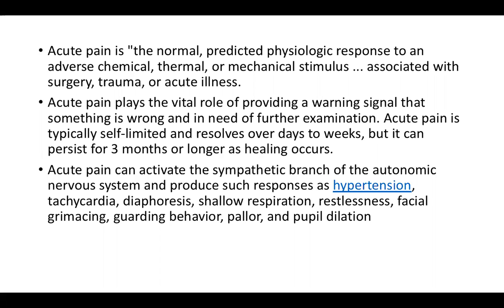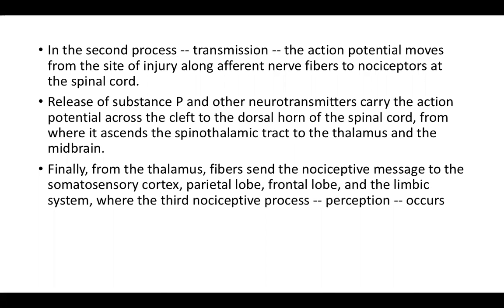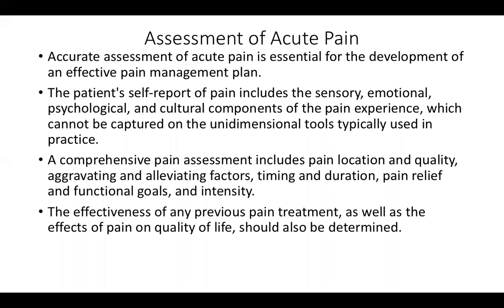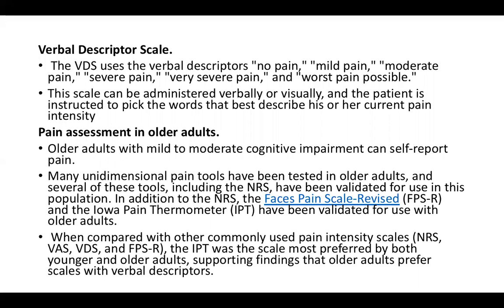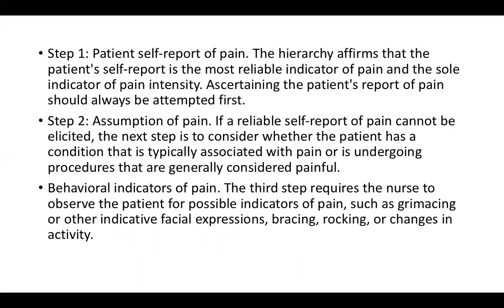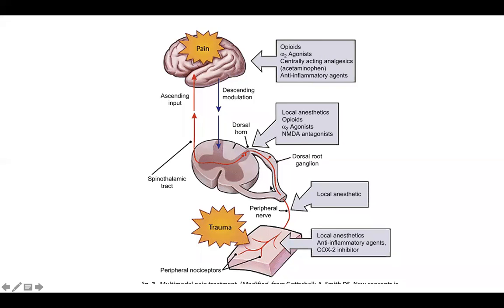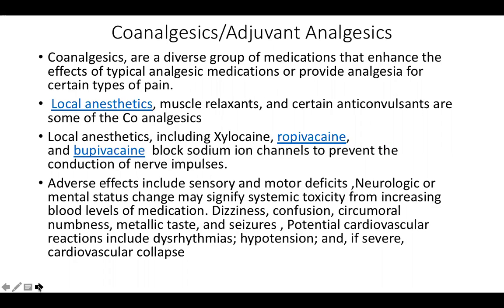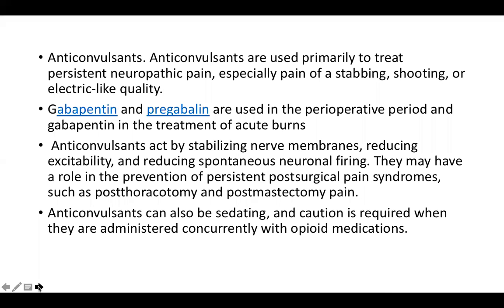Acute Pain Management for Pharm D students By Dr Raju Koneri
A lecture for  4th Pharm D students on acute pain management